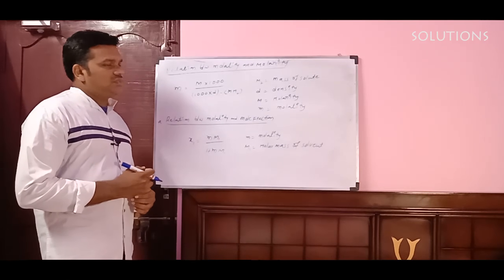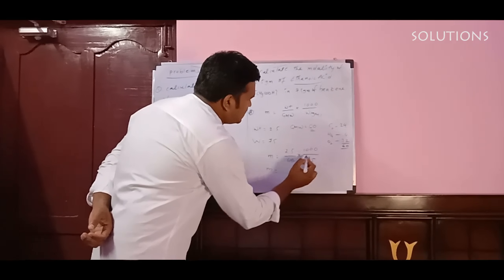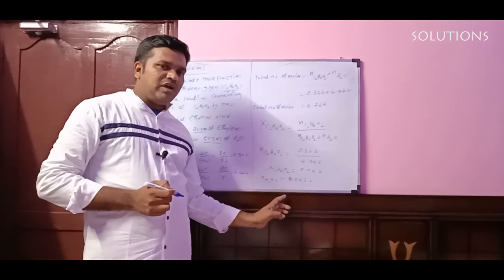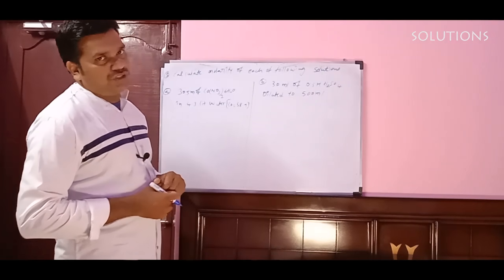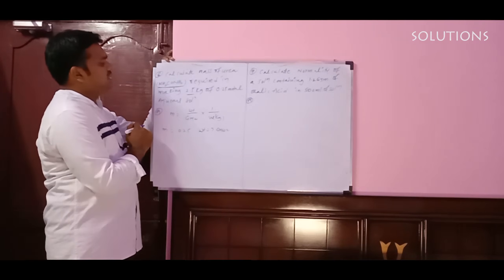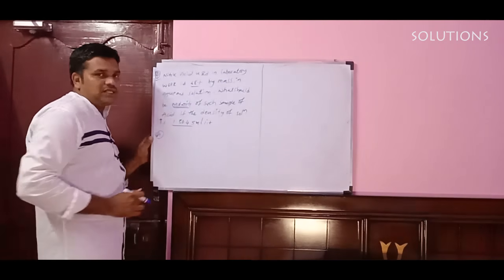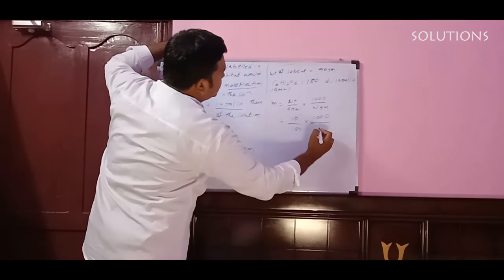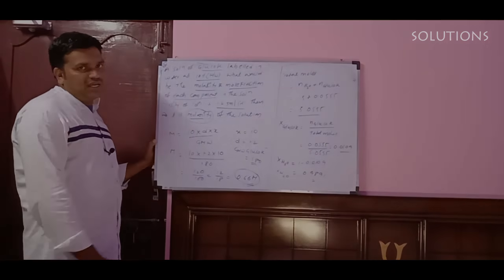CHEMISTRY - SOLUTIONS - PART - 3